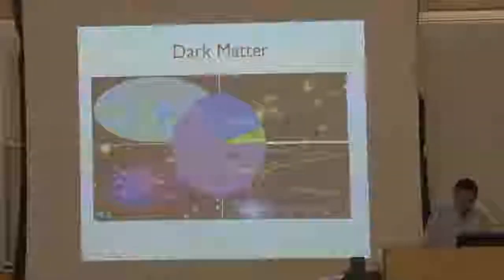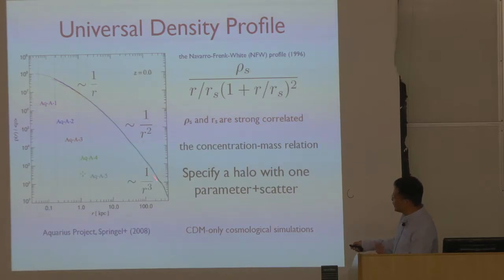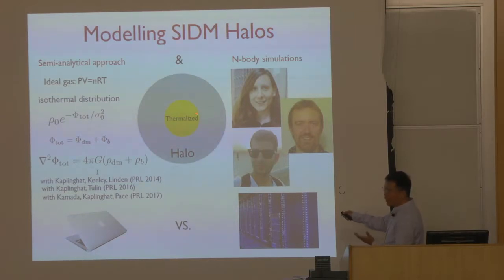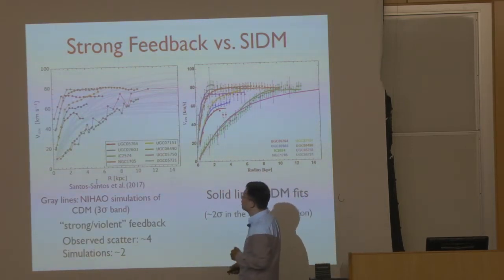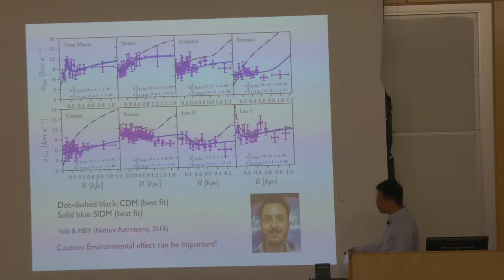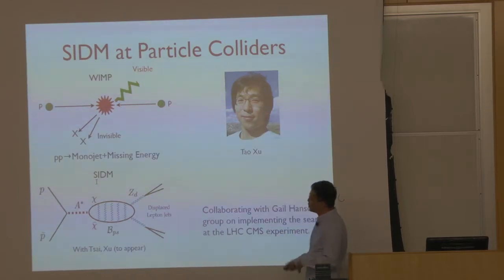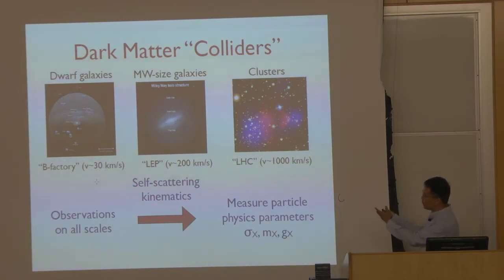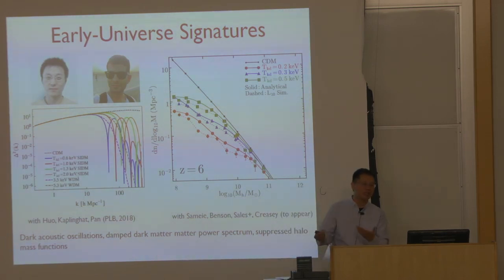09 27 18 Hai-bo Yu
Self-Interacting Dark Matter and Galaxy Rotation Curves
Dr. Hai-bo Yu
UC Riverside

Abstract: Astrophysical observations spanning dwarf galaxies to galaxy clusters indicate that dark matter halos are much more diverse than predicted in the prevailing cold dark matter theory. In this talk, I will show that self-interacting dark matter (SIDM) provides a unified solution to a number of long-standing puzzles in astronomy and astrophysics, including the diverse galaxy rotation curves, the radial acceleration relation and the density cores in galaxy clusters. These results indicate that the inner dark matter halos of the galactic systems are thermalized due to dark matter self-interactions, a significant deviation from the cold dark matter theory.